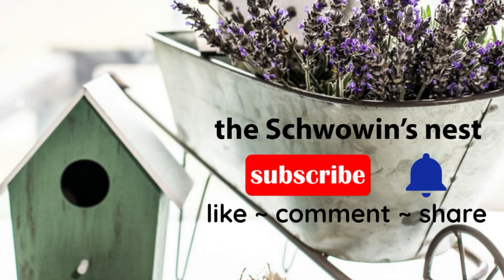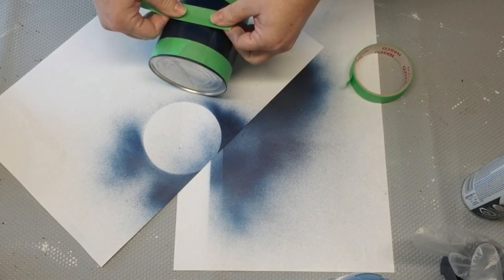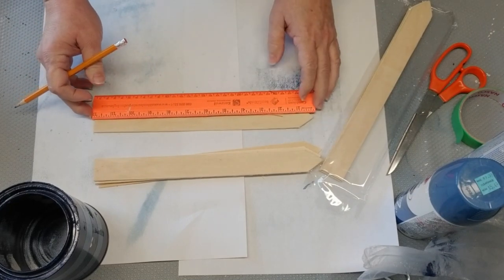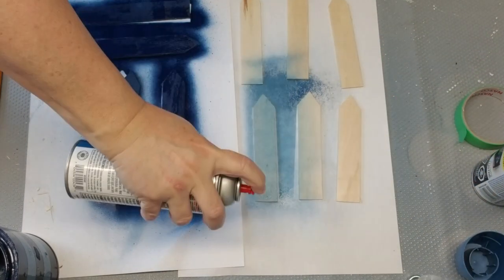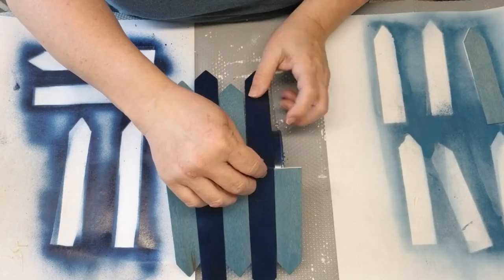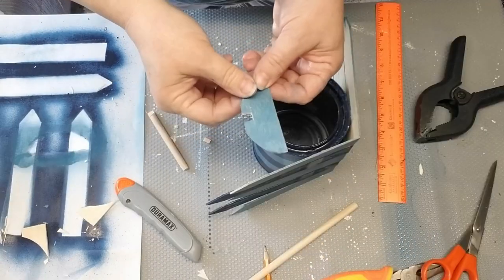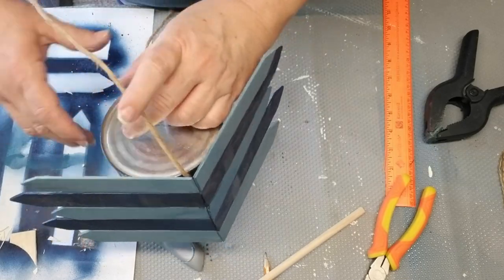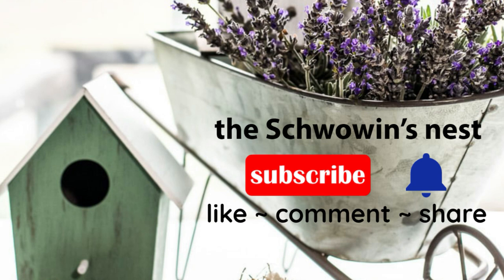Using Trash to Create Treasure~How to make a Bird Feeder~DIY Paint Can Upcycle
This video is part of a challenge hosted by Coffee with my Sunshine and The Mug Life DIY. Check out the playlist to see what everyone made!

My Etsy Shop – Farmhouse and Coastal Home Décor Items and Vintage Shop